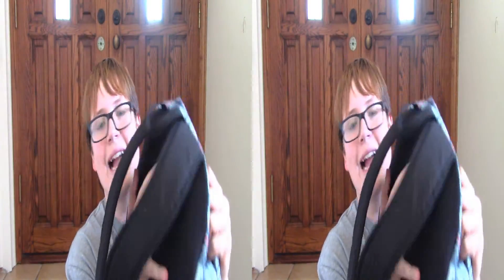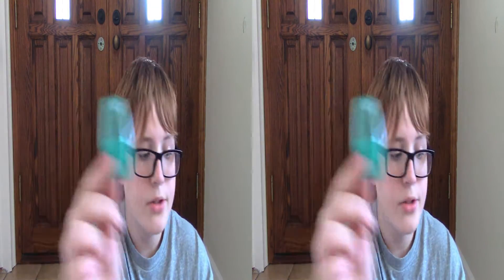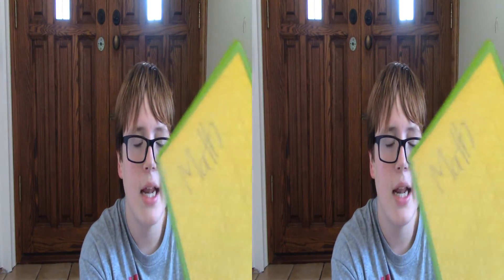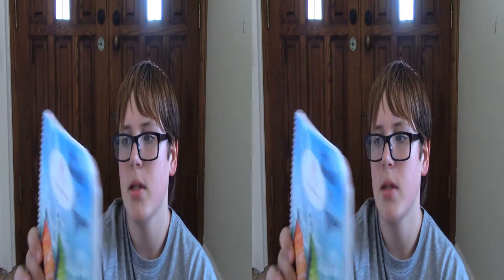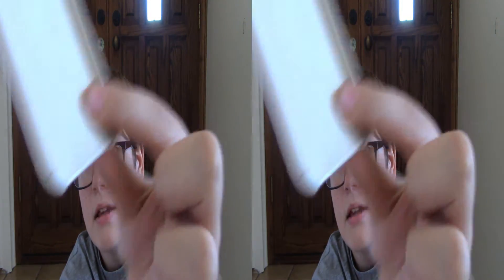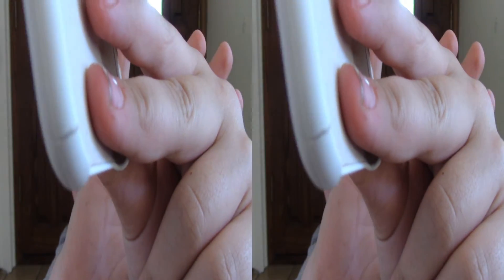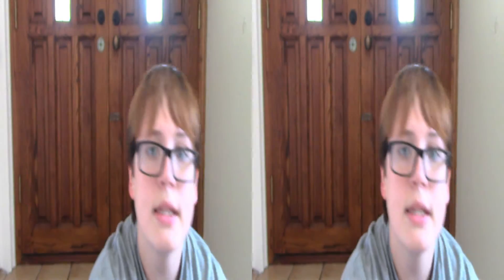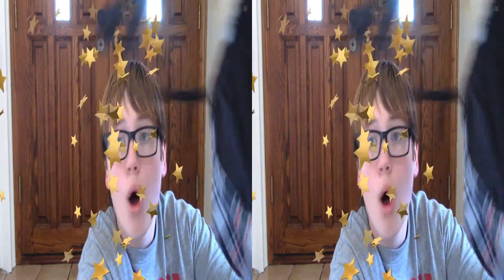Whats In My Backpack 2017!!!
I know this is kinda a back to school video, but i thought i should do a real one.